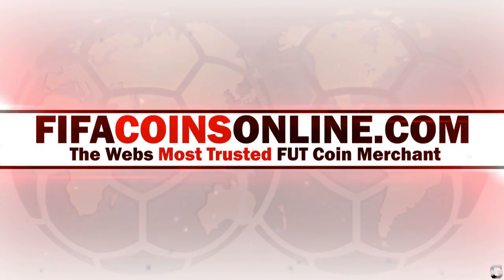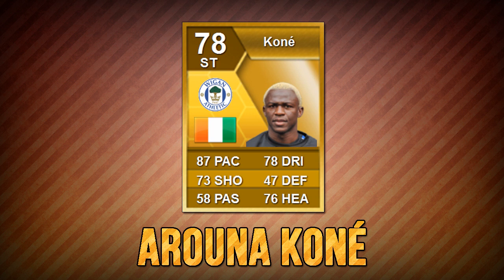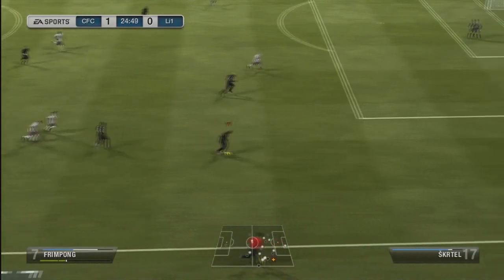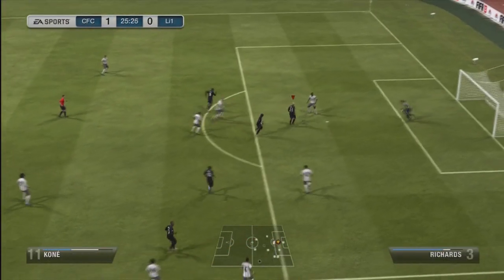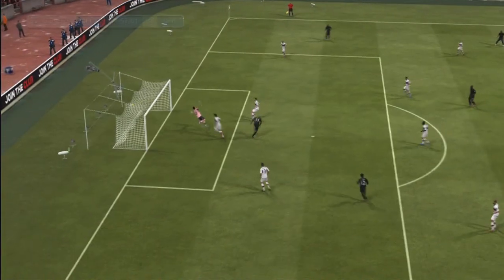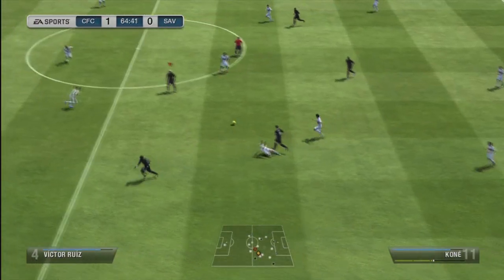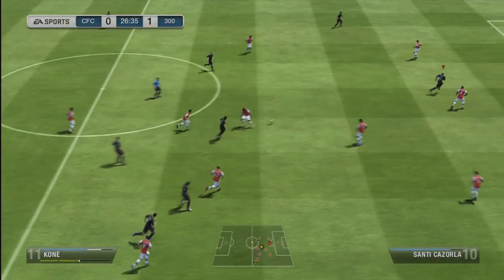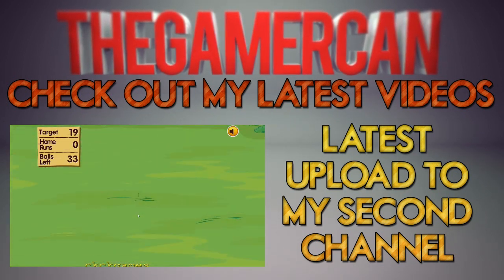FIFA 13 | Bargain Gem! | EP 7: Arouna Kone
Could we get 400 likes?? - This guy is INSANE! :)